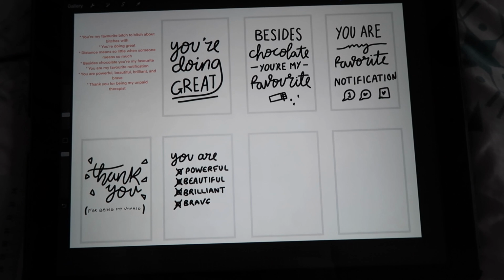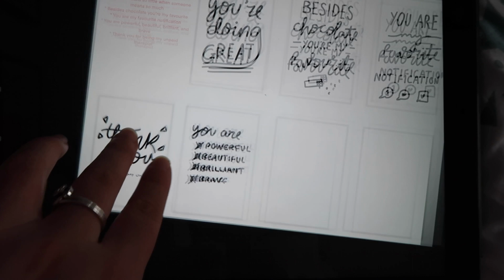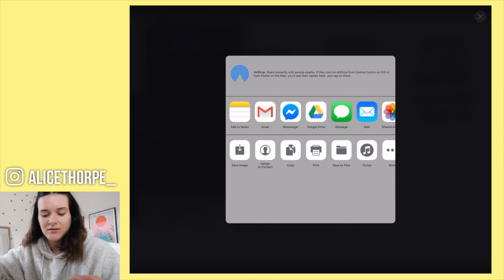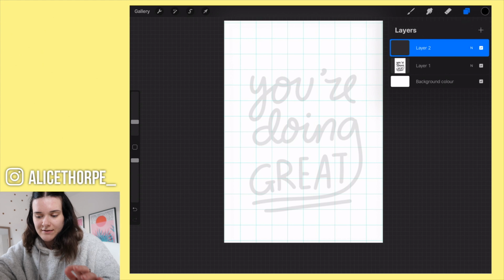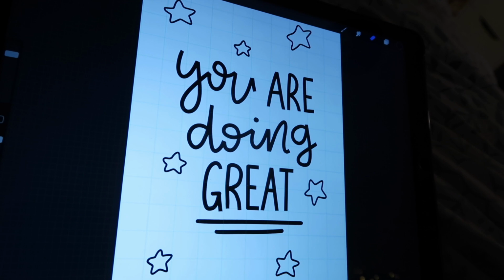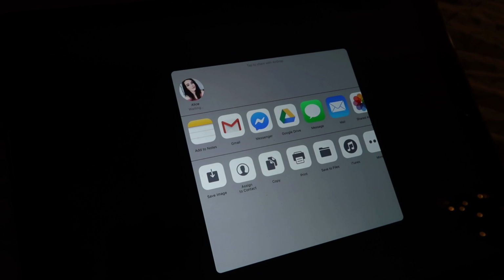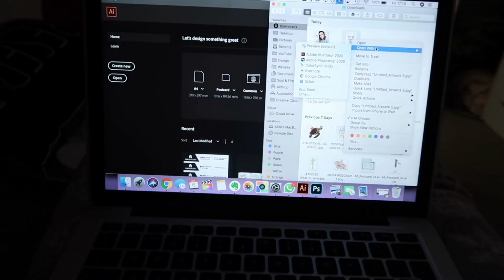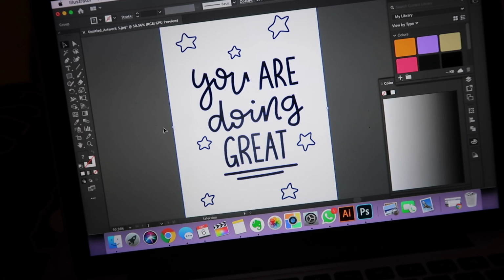MAKING GREETING CARDS FOR ETSY!! | Studio Vlog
They're finally coming to life and I'm so excited! This weeks studio vlog documents the creation of my latest project - greetings cards. I'll be selling these on my Etsy store and my Soul & Fire online shop.

✿ studio vlog graphic design portfolio